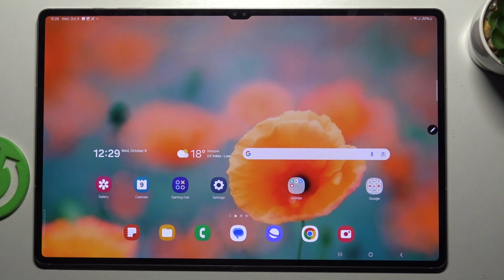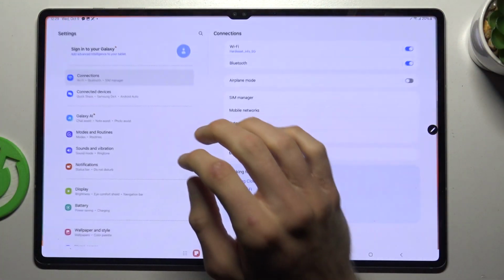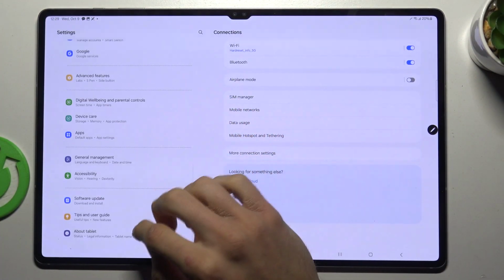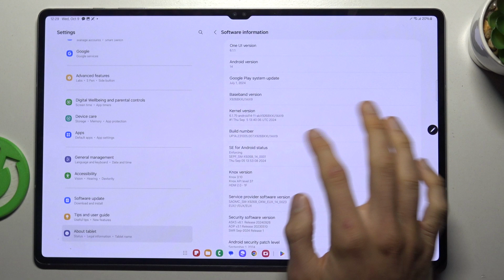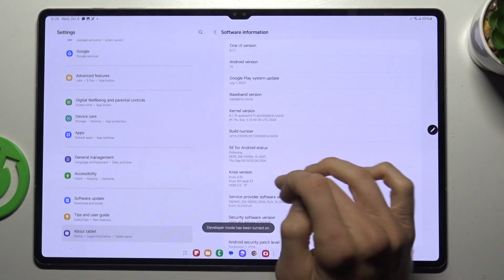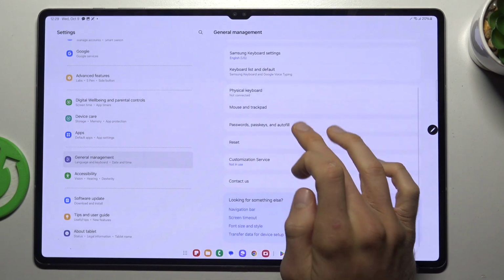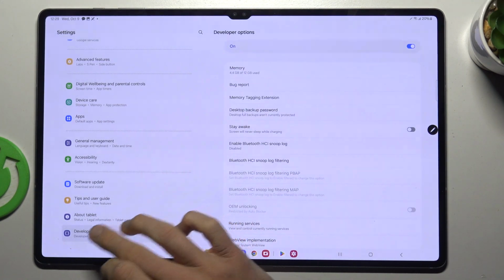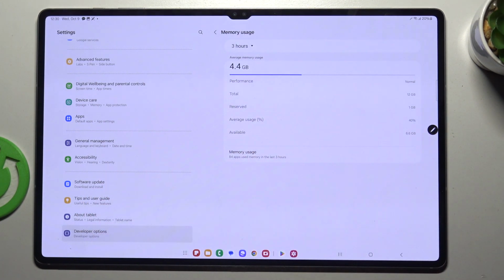How to See Available RAM Storage on SAMSUNG Galaxy Tab S10 Ultra 5G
Checking the available RAM storage on your SAMSUNG Galaxy Tab S10 Ultra 5G is essential for managing your device's performance and ensuring that applications run smoothly. By understanding how much RAM is currently in use and how much is free, you can identify any resource-hogging apps and optimize your tablet’s performance. This process is particularly helpful if you notice slowdowns or want to free up memory for new applications or tasks. Knowing how to monitor your RAM usage can significantly enhance your overall user experience on the tablet.

How to check available RAM on SAMSUNG Galaxy Tab S10 Ultra 5G?
What are the steps to view RAM storage on SAMSUNG Galaxy Tab S10 Ultra 5G?
How to find out the free RAM space on SAMSUNG Galaxy Tab S10 Ultra 5G?